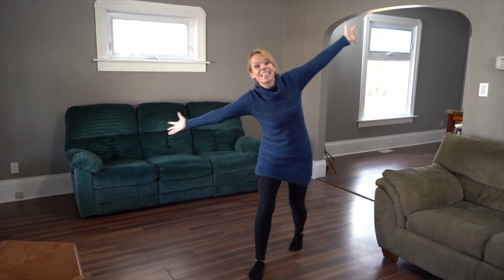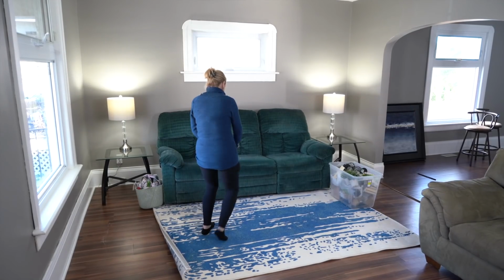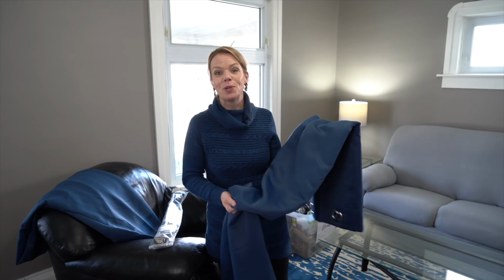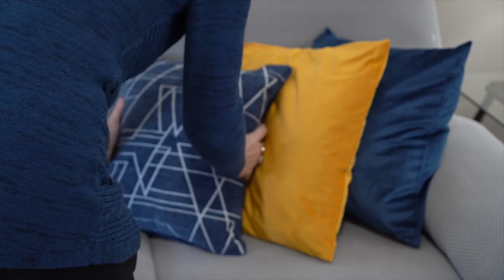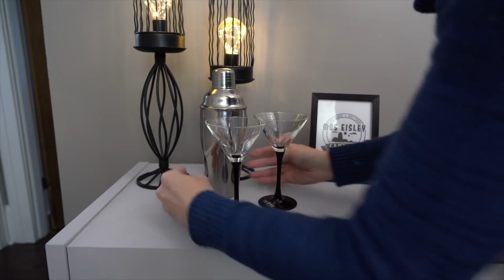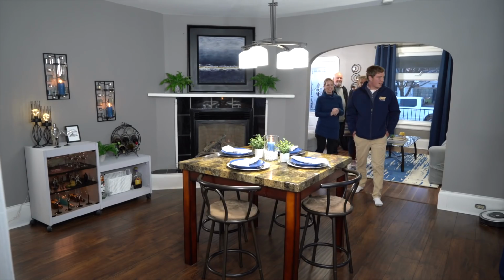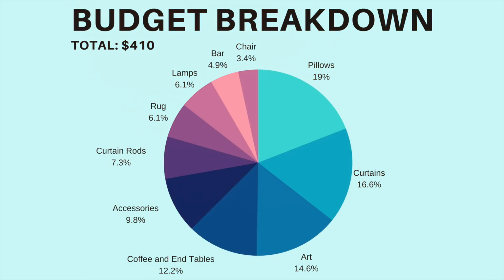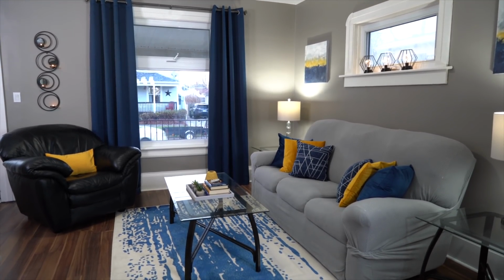Budget Home Makeover - DIY Decorating Ideas for just $400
Today we're decorating my little brother's new home with only $400! This home makeover is one of my absolute favourites. Watch the makeover and reveal now!

Watch how I made the artwork & found all the awesome thrift store finds for cheap

Products I used:

Pillow Covers Blue
Pillow Covers Mustard
Slipcovers (this one looks identical to the Walmart brand I used)

Want to become an Organizing Expert like me? Take my Organizing Expert Online Course!

Order my NEW guided journal, "The Declutter Challenge" now and finally say good-bye to clutter and mess.